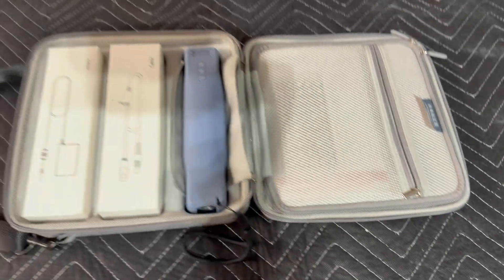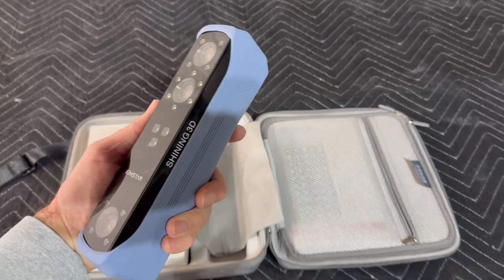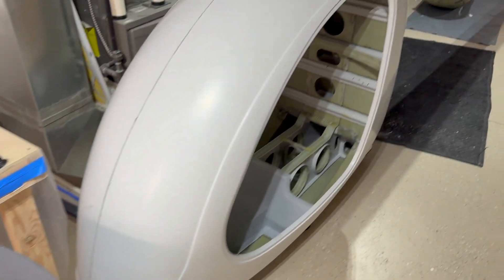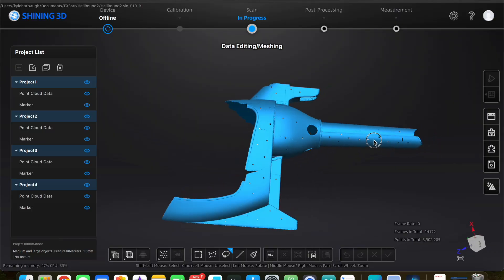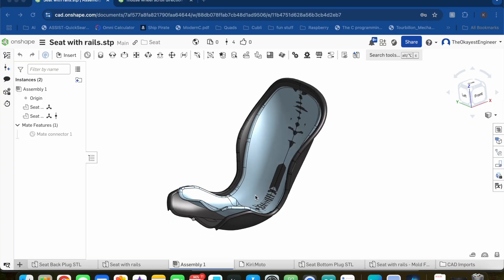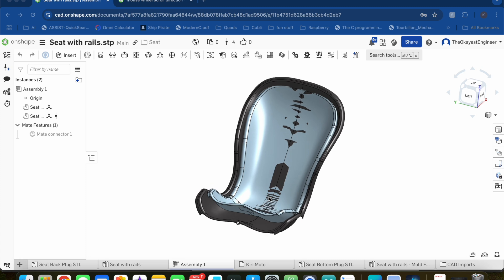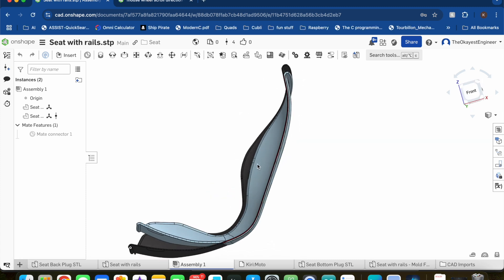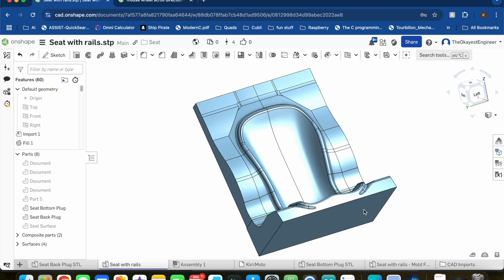1000 Subs from the FIRST upload!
Thank you all for helping the okayest engineer reach 1,000 subscribers! 🚁🙌 In this short update, I celebrate this milestone with you and share an exciting teaser about the new 3D scanner I purchased—opening up incredible possibilities for future content! Plus, get a sneak peek at my next big project: a custom carbon fiber seat. Stick around for more fun, engineering experiments, and of course, more progress on the XE 290 build. Let’s keep this journey going! 💪